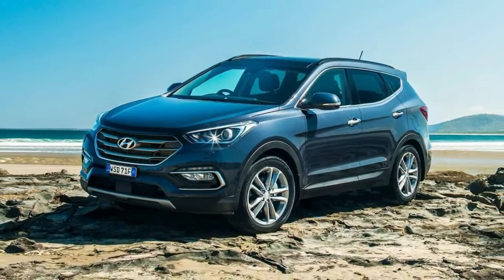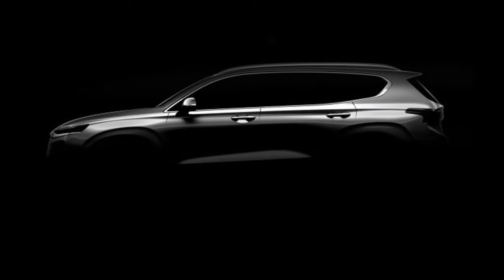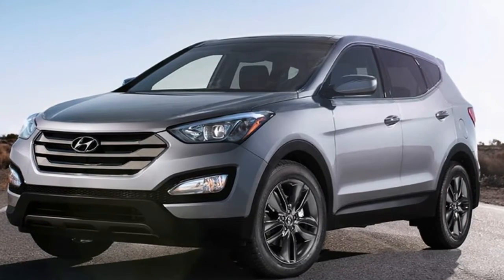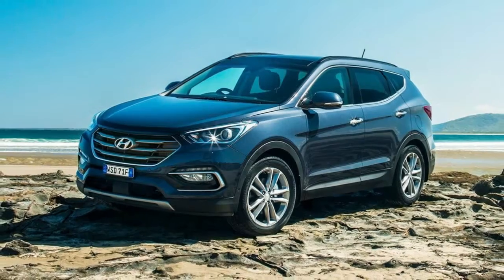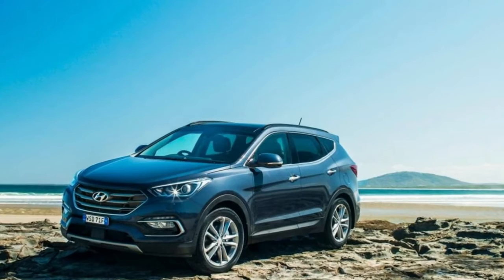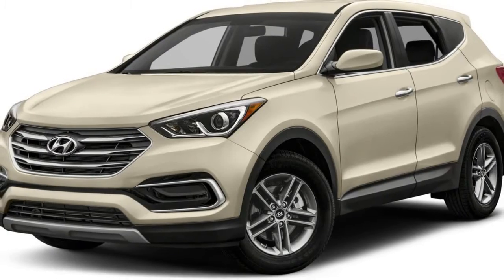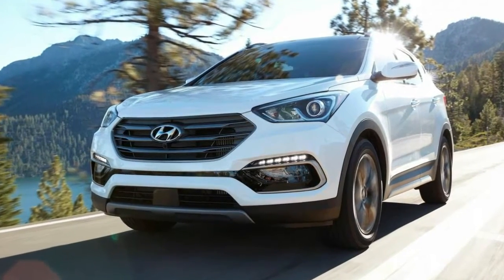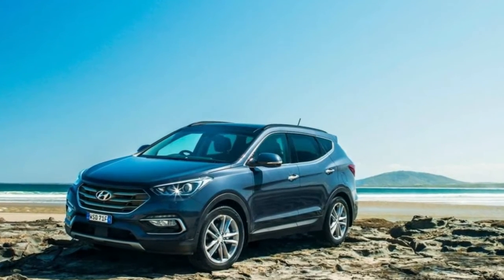Watch Now!!! Hyundai Santa Fe crossover teased as sporty with new safety features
Hyundai Santa Fe crossover teased as sporty with new safety features

Hyundai has released a teaser image of its upcoming fourth-generation 2019 Santa Fe crossover ahead of its world premiere next month and its official unveiling at the Geneva Motor Show in March. The crossover is due for a series of what Hyundai says is industry-first active safety features.

The photo suggests the CUV has undergone a considerable redesign, with a longer, swept-back roofline and elongated body, plus a lower stance, giving it a more sporty look. The headlamps appear to be slightly narrower and less angular.

It'll get safety features under Hyundai's Smart Sense system like Rear Occupant Alert, which monitors the rear seats to detect passengers and can let the driver know when they are leaving the car, and its Rear Cross-Traffic Collision Warning is improved with an added automatic braking function to help drivers when backing out of narrow areas with limited visibility, such as an alley.

Hyundai sold 133,171 Santa Fe crossovers, including the Sport, in 2017, an increase of about 1.5 percent over 2016, to make it the brand's second top-selling vehicle after the Elantra. The model was last updated with an exterior facelift and new technology including a standard backup camera and new safety features for the 2017 model year.